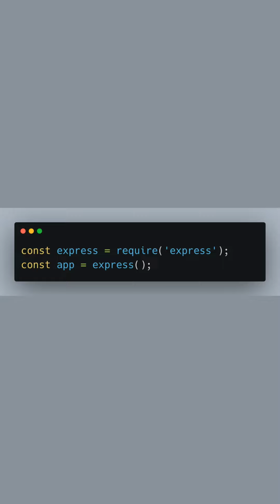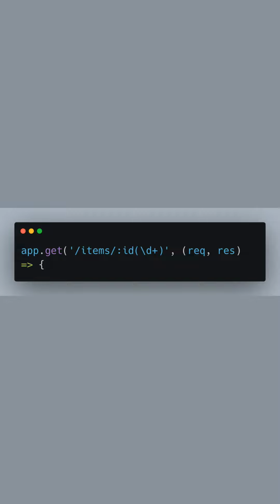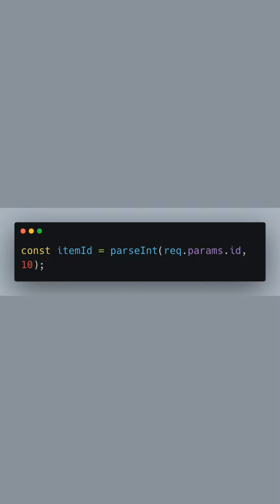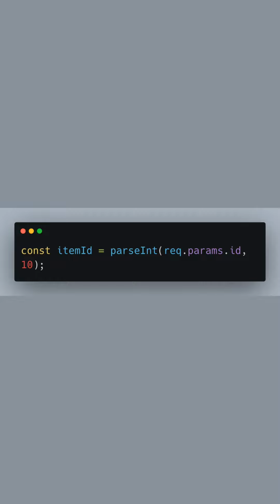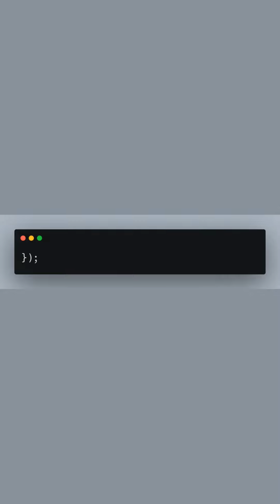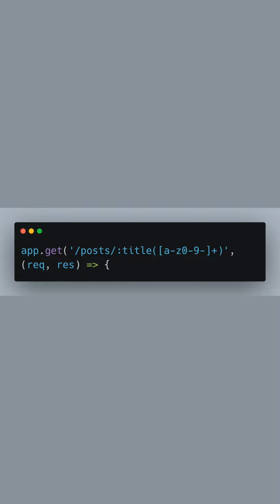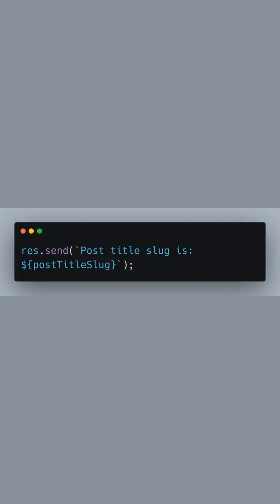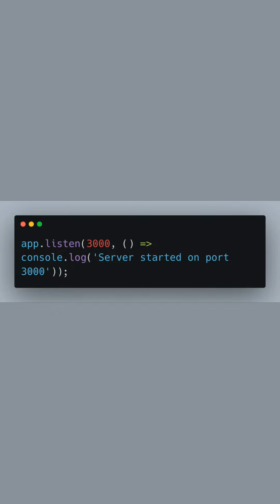Master Express.js: Dynamic Routes Explained